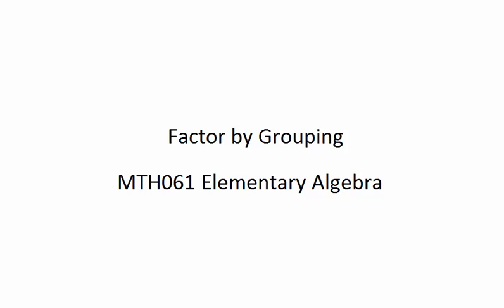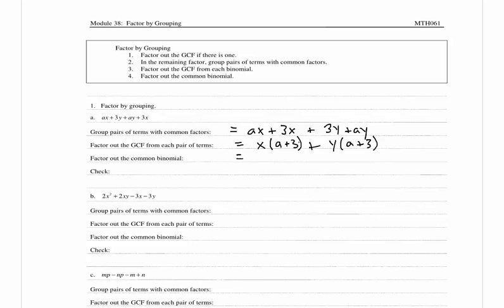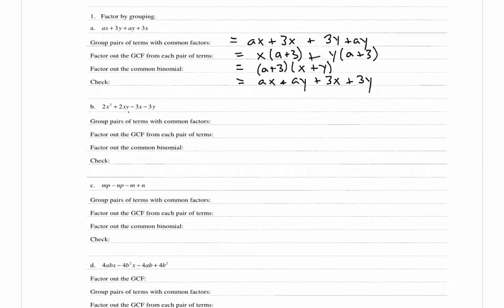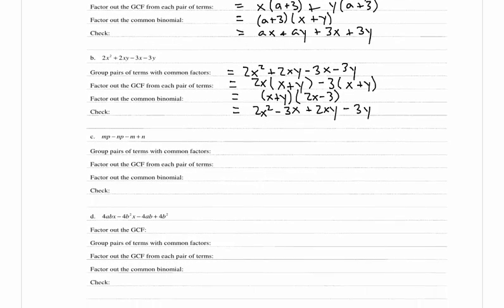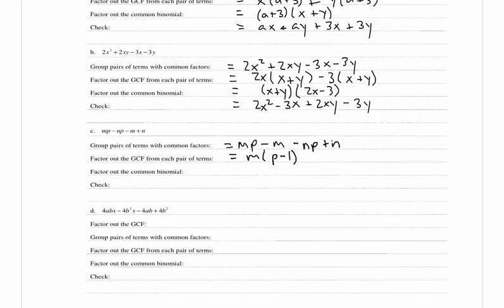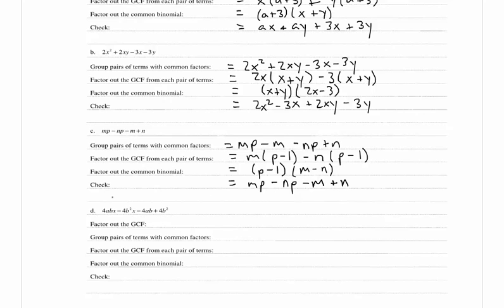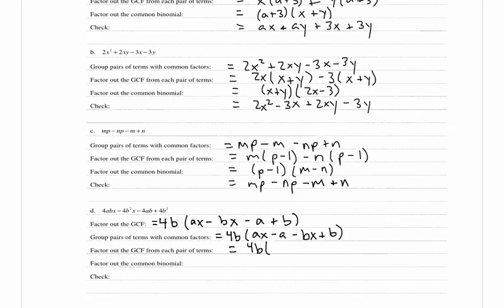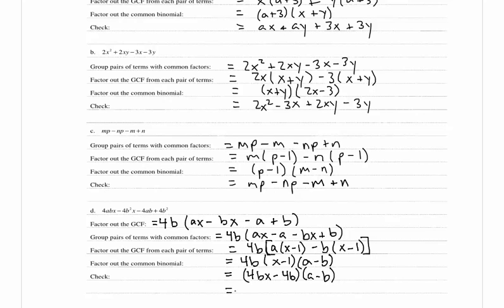factor by grouping module 38 mth 061